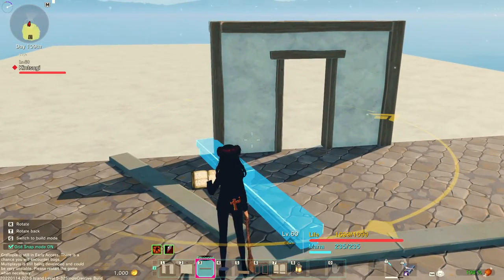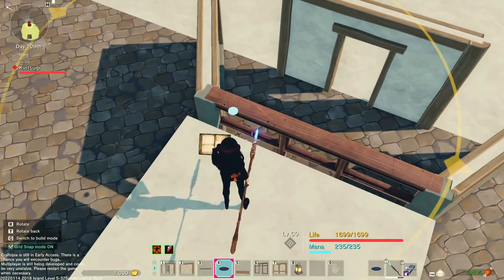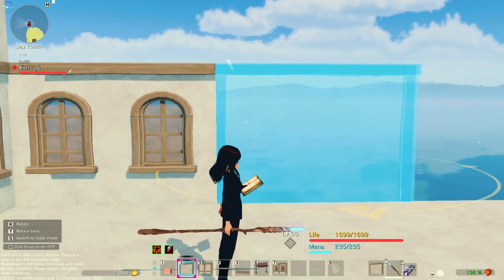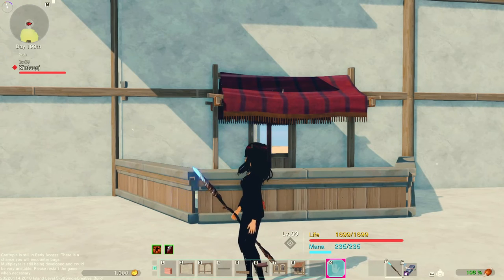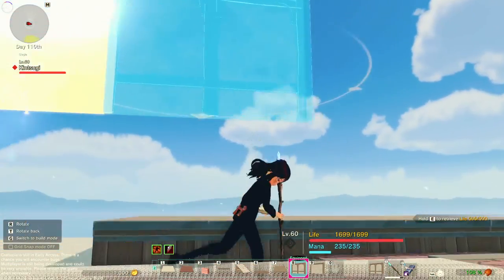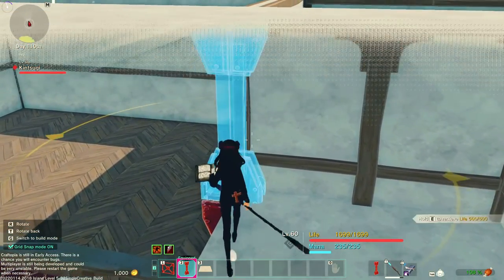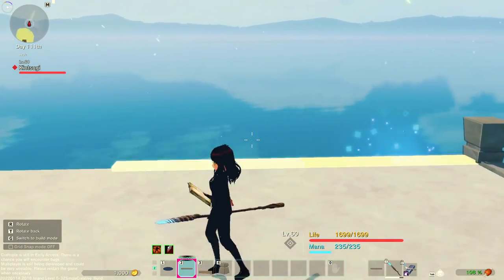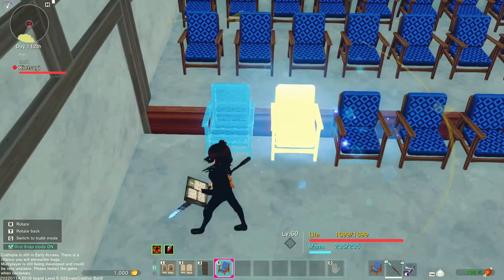CRAFTOPIA - Theater Build Tutorial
A build tutorial for a theater that is showcasing different ways to customize your build and using items in ways they may not have originally been intended for.